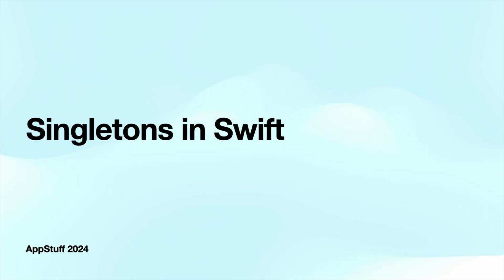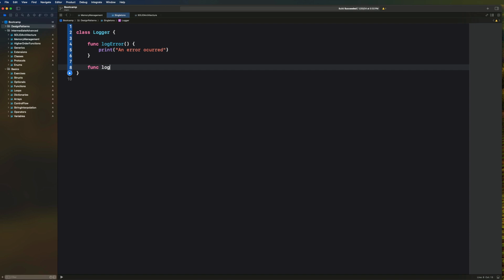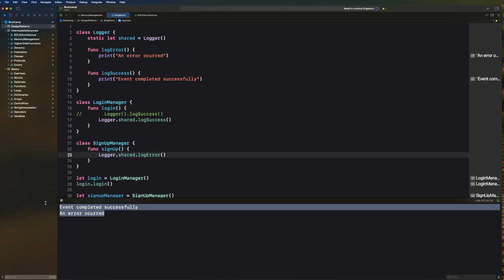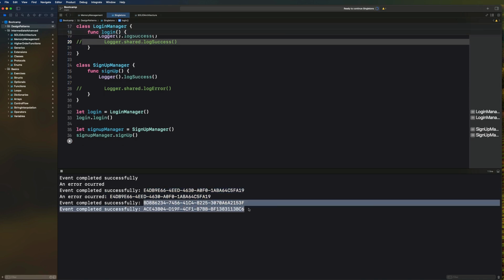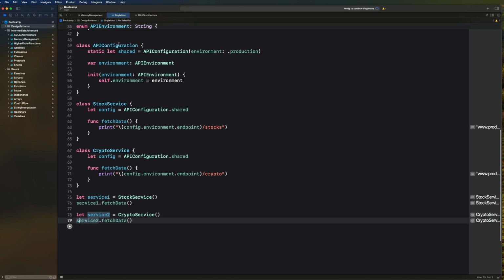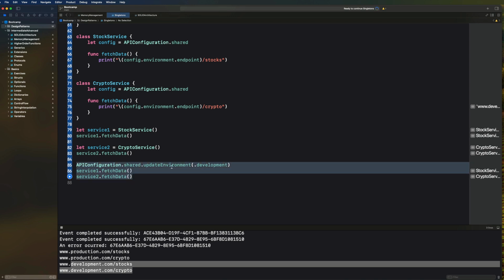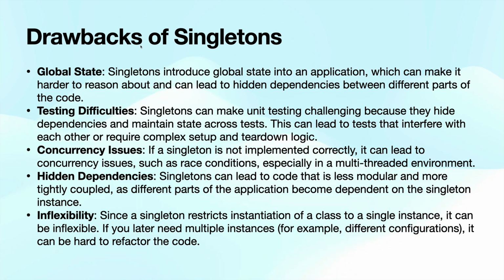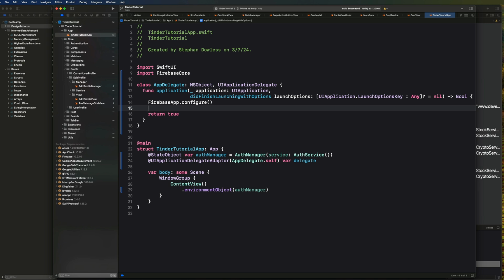Singletons in Swift | The Good, The Bad & The Ugly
In this video, we dive deep into the Singleton design pattern, exploring its purpose, benefits, and common pitfalls. Discover why some developers champion this pattern while others caution against its use. Whether you're a fan or a skeptic, join the discussion and form your own opinion on the Singleton design pattern!